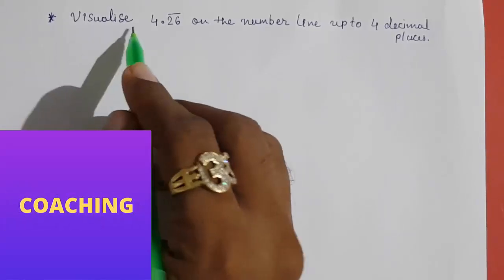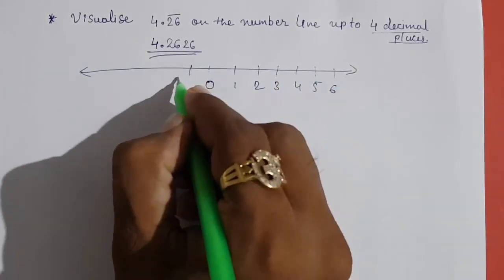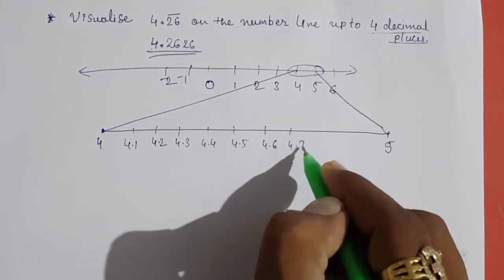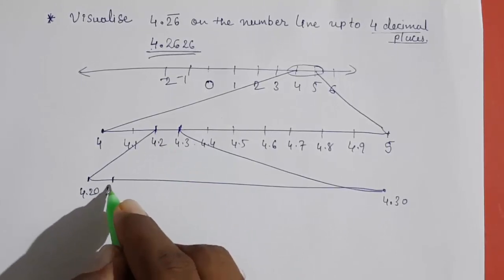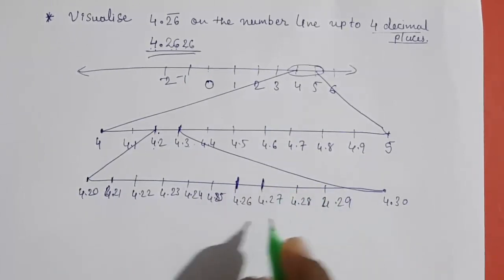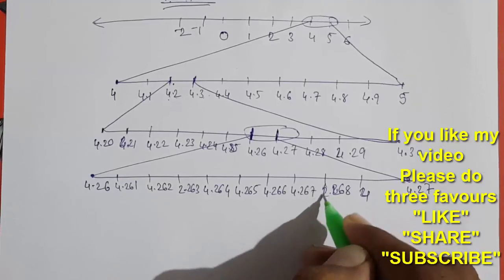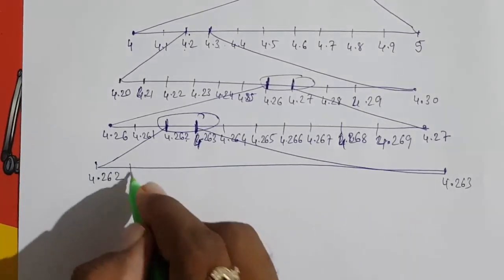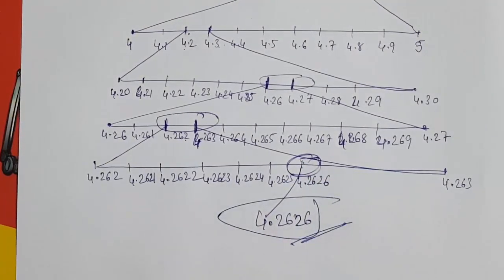Visualise 4.2626 on the number line upto 4 decimal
Visualise 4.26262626. on the number line, using successive magnification
Visualise 3.765 on the number line, using successive magnification
9th class, ex.1.4, prob.2 NCERT Maths- Visualise 4.2626.. on Number Line -
CBSE Class-9 Maths NCERT solution - Number system - Exercise 1.4 - Problem 2
Class 9 Math Number Systems Representation of Decimals on Number Line by Successive Magnification